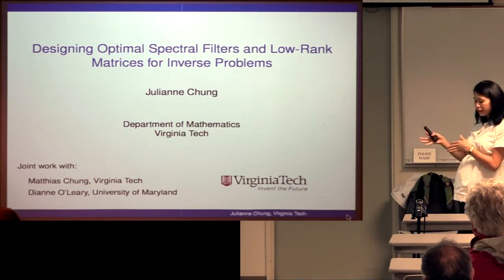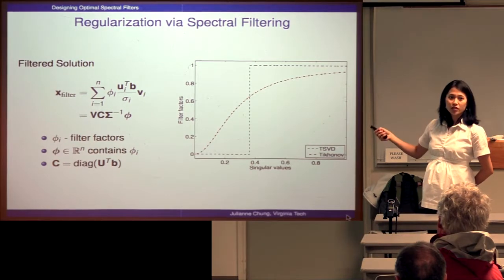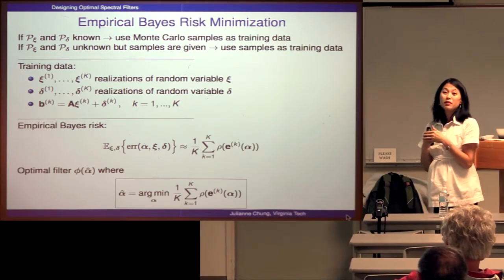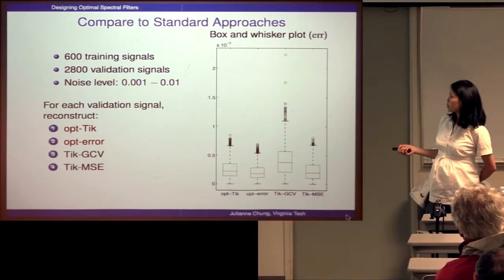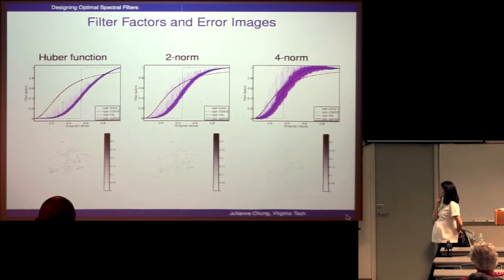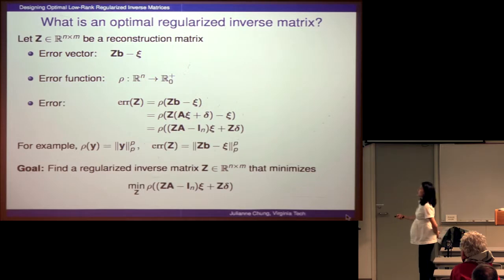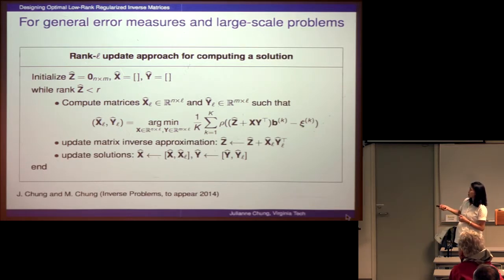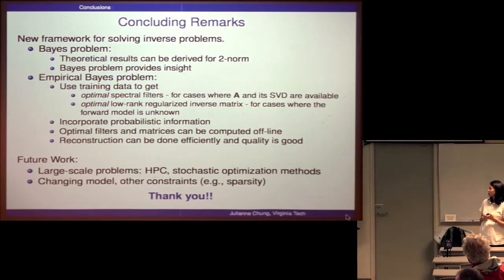CAM Colloquium: Julianne Chung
Designing Optimal Spectral Filters and Low-Rank Matrices for Inverse Problems

Computing reliable solutions to inverse problems is important in many applications such as biomedical imaging, computer graphics, and security. Regularization by incorporating prior knowledge is needed to stabilize the inversion process. In this talk, we develop a new framework for solving inverse problems that incorporates probabilistic information in the form of training data. We provide theoretical results for the underlying Bayes risk minimization problem and discuss efficient approaches for solving the associated empirical Bayes risk minimization problem. Various constraints can be imposed to deal with large-scale problems.  Here we describe methods for computing optimal spectral filters, for cases where the SVD is available, and methods for computing an optimal low-rank regularized inverse matrix, for cases where the forward model is not known.

This is joint work with Matthias Chung (Virginia Tech) and Dianne O’Leary (University of Maryland, College Park).